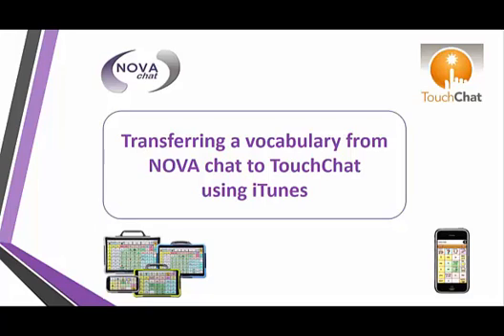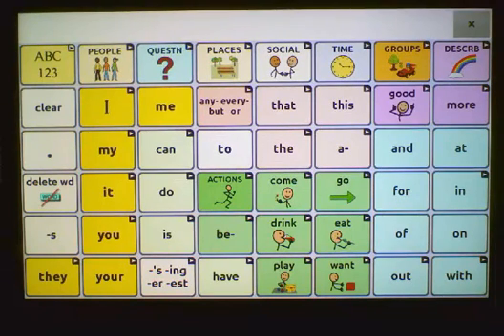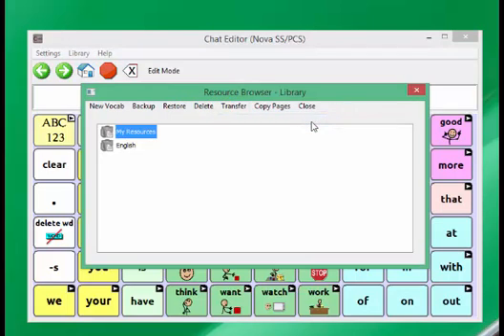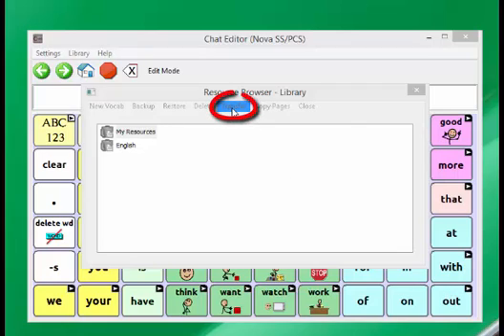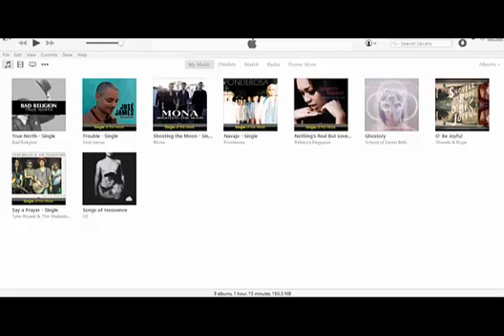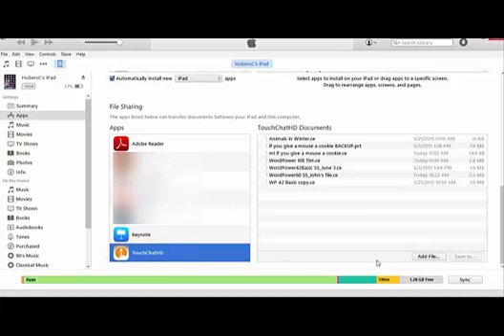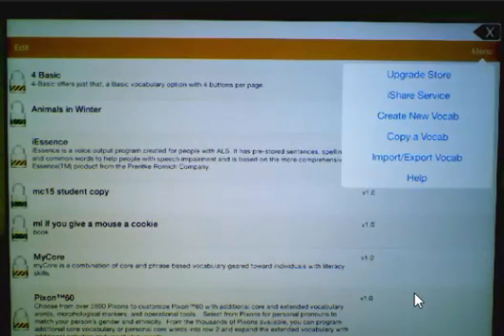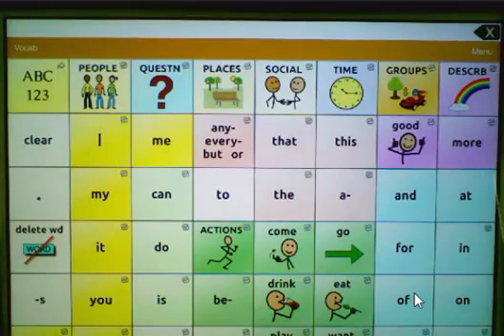Transferring a Vocabulary file from NOVA chat to TouchChat Using iTunes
This video tutorial will show you how to transfer your vocabulary files from a NOVA chat device to TouchChat through iTunes.  Note: Only NOVA chat files created in software version 2.0 or higher will transfer to TouchChat.